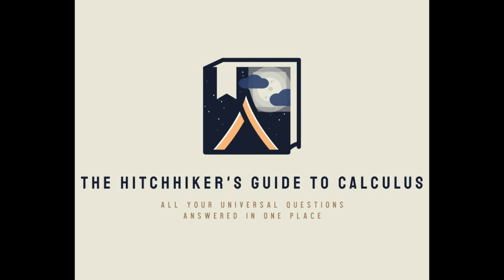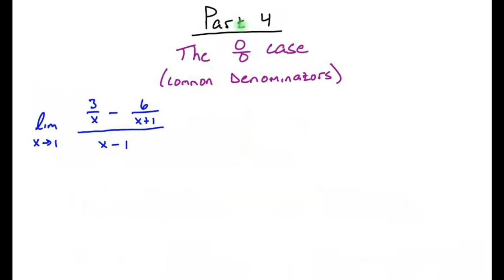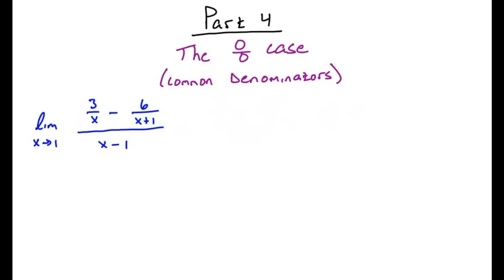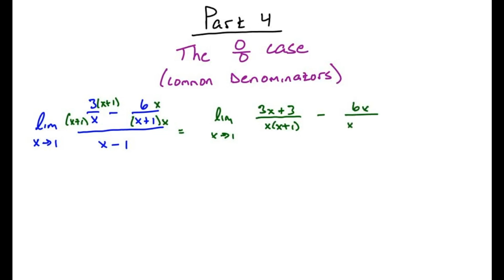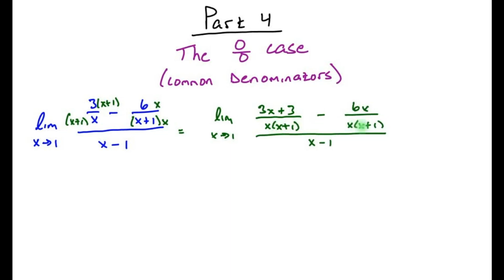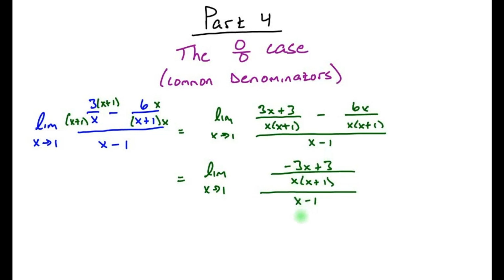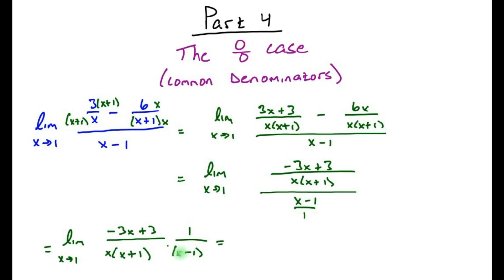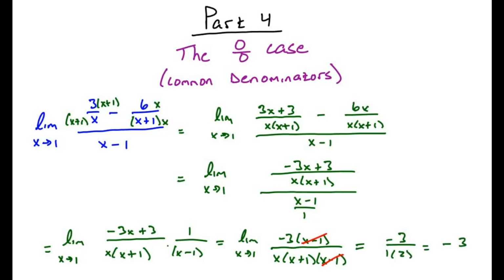Hitchhiker's Guide to Calculus: 1.6 - Part 4 - Evaluating Limits with Common Denominators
Utilize common denominators to evaluate limits in calculus!